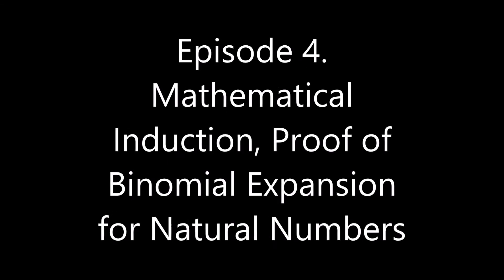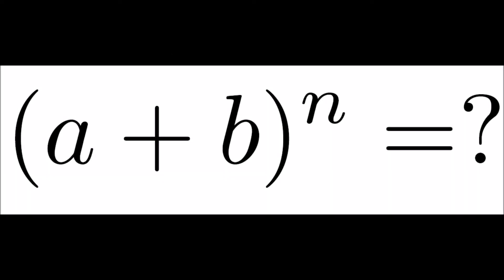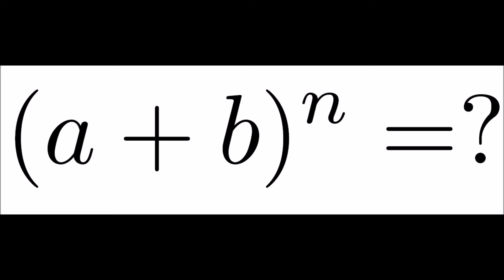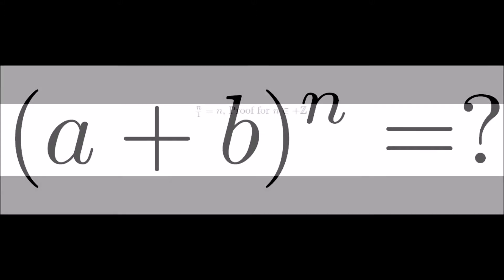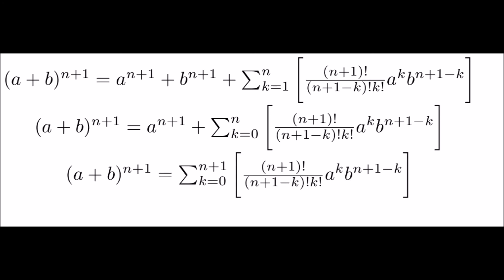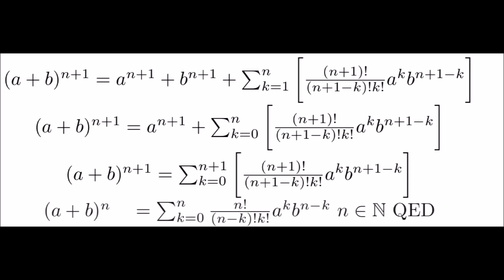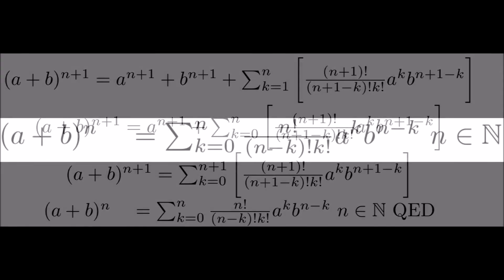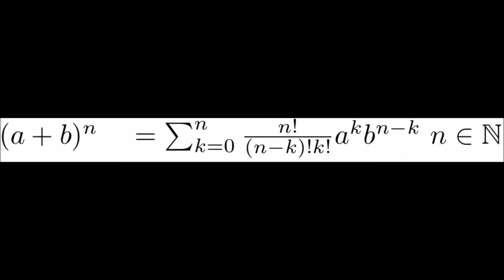Episode 4 Mathematical Induction: Proof of Binomial Expansion for Natural Numbers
In this episode we introduce the process of mathematical induction, a powerful tool for proofs. We use this to prove a formula for binomial expansion for all natural numbers. This episode does not rely on any knowledge from previous episodes